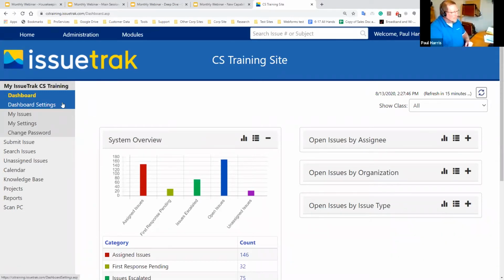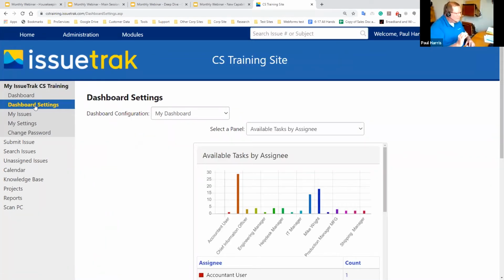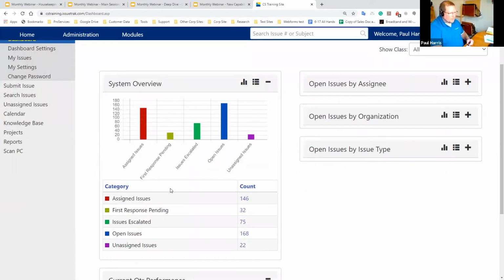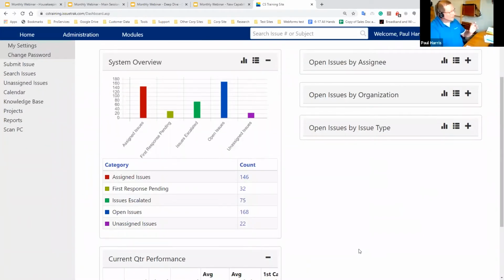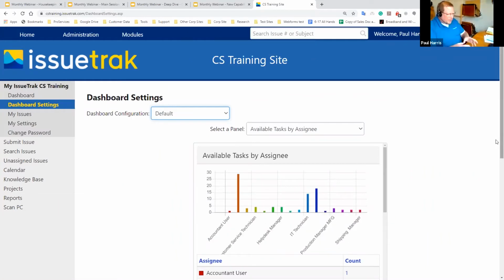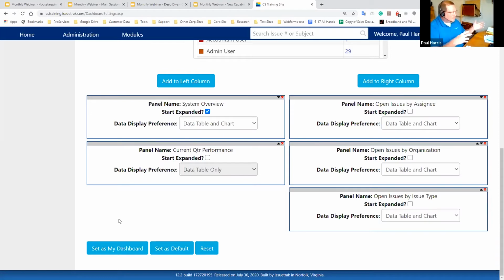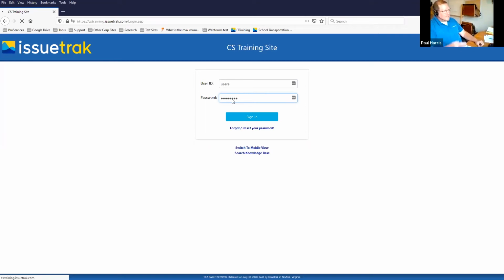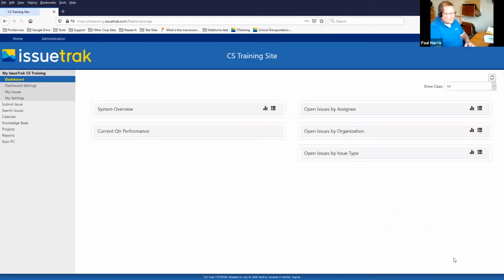New Product Capabilities Overview | August 2020 Webinar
This quick segment wraps up our August 2020 webinar with an update on the various security enhancements we've made to Issuetrak. You may not see these changes but you'll certainly feel them.